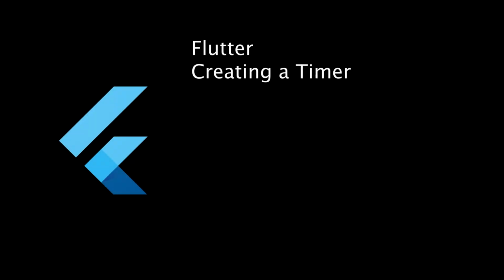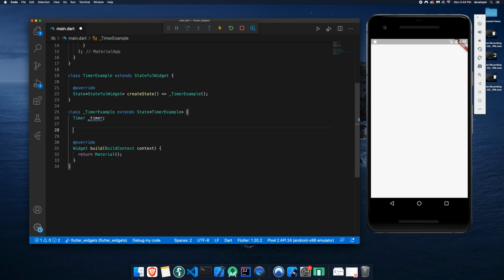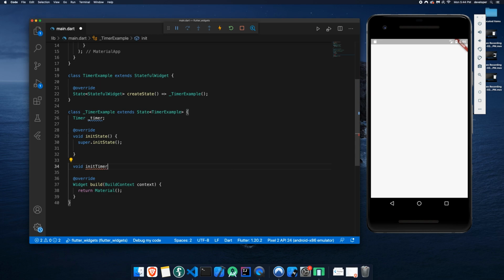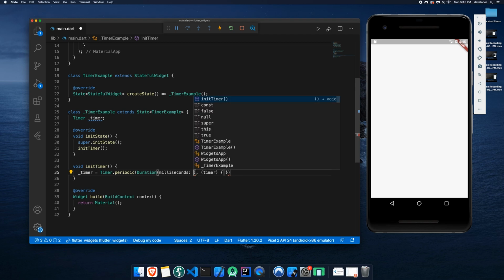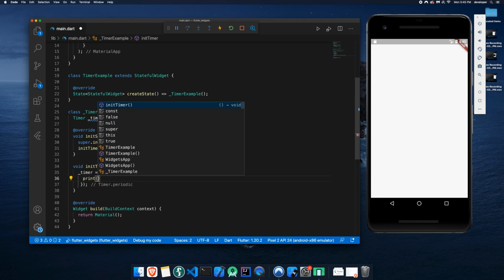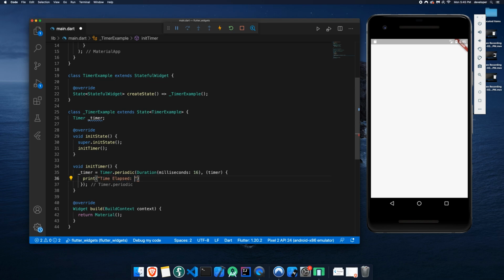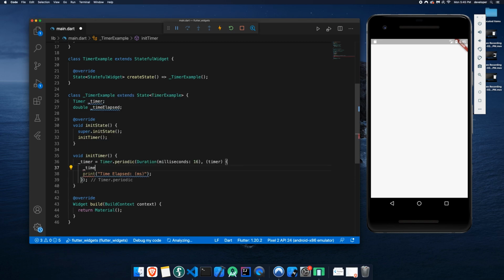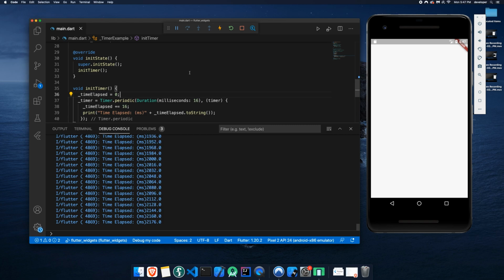Create a Repeating Timer in Flutter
A quick tutorial on how to create a timer that runs at a specific interval in Flutter.